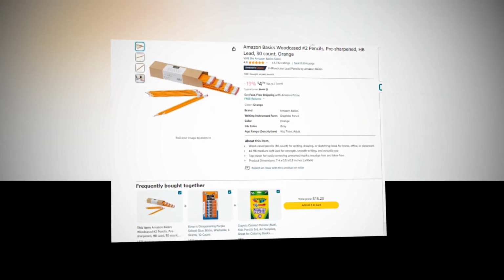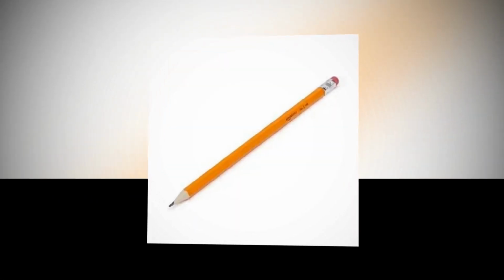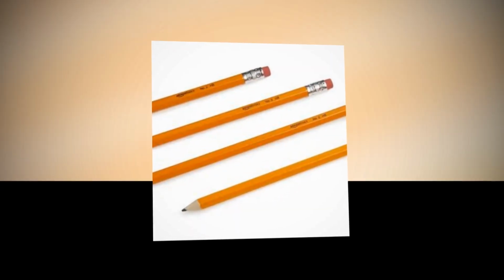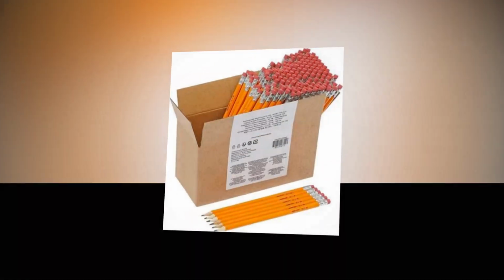Top Best bestAmazon Basics Woodcased #2 Pencils On Amazon 🔥